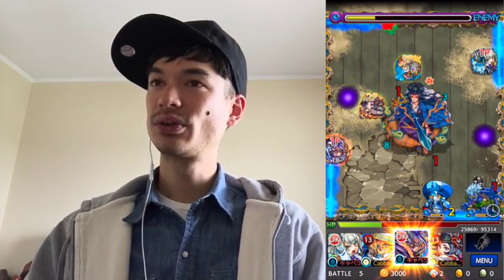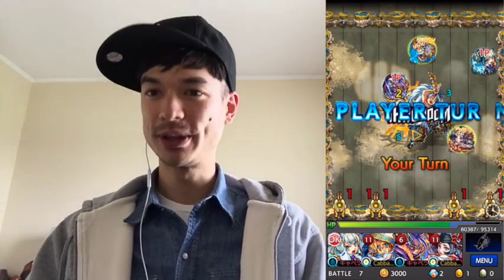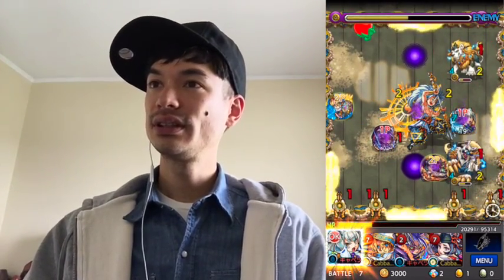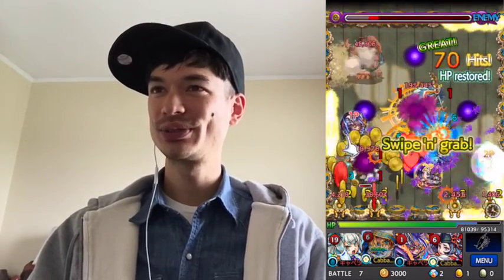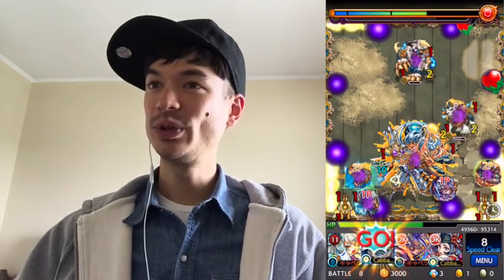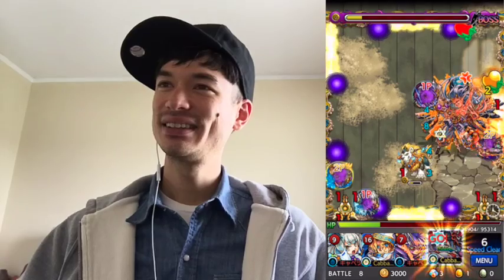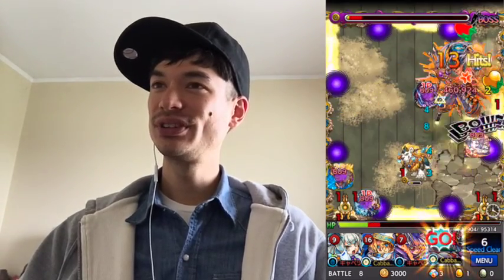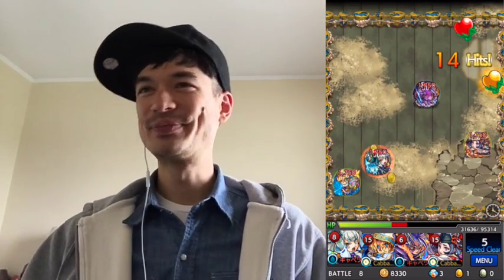Monster Strike - Izanagi (Underrated Characters)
Cutting a swath through the land of Monster Strike. Today: taking a look at characters good for Izanagi that are not usually used.